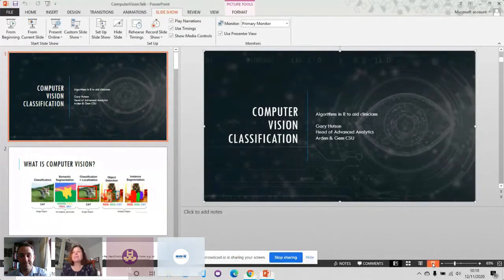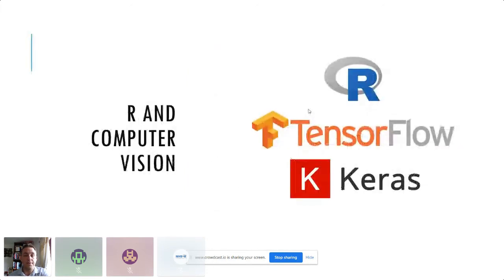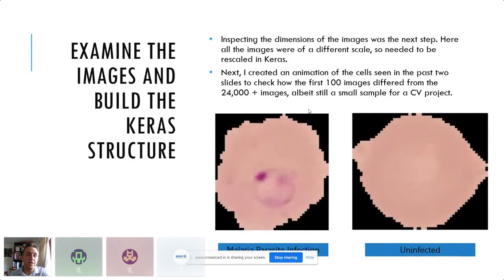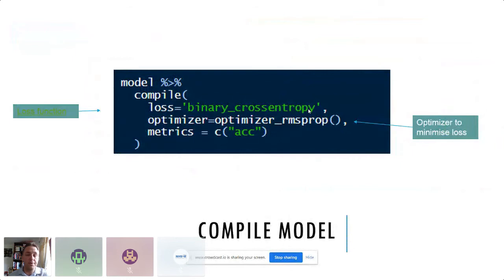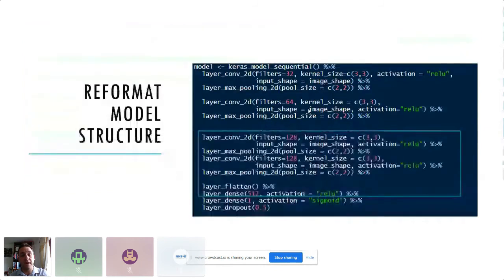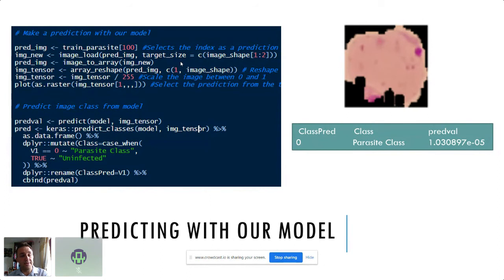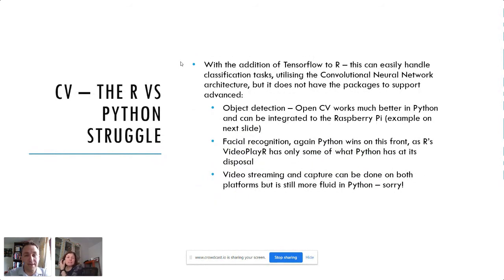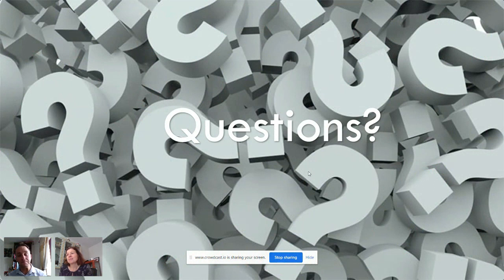How computer vision can assist clinicians by Gary Hutson